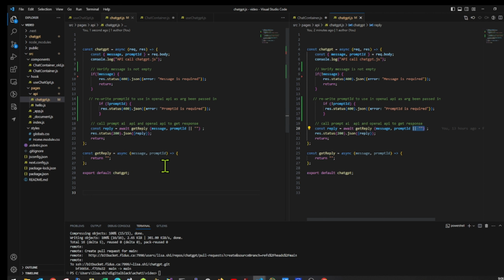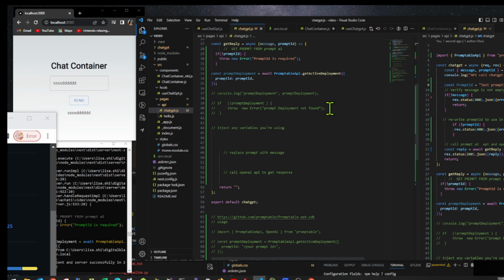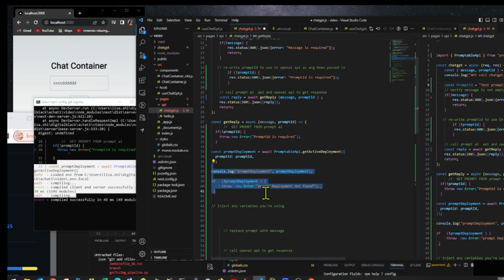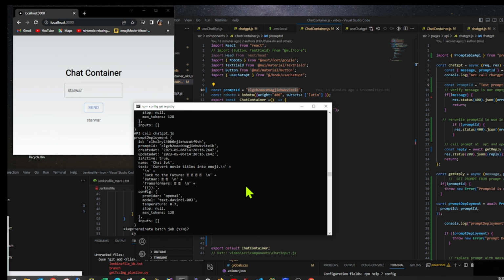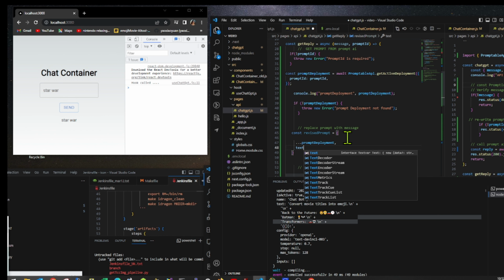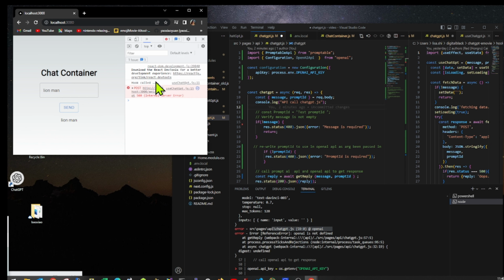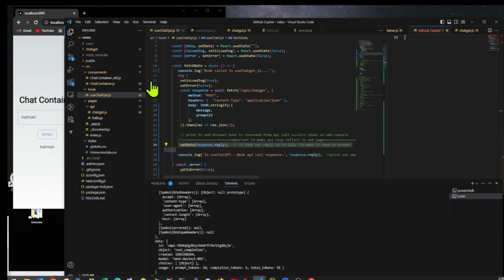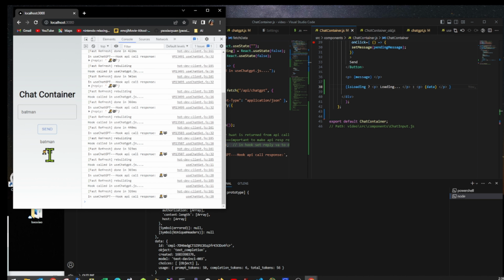Part2 Software Engineer Challenge Chat GPT to build AI web Chat Bot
Software Engineer Challenge Chat GPT to build AI web Chat Bot --continue
of The video

Topic keywords
Tools --npm, Node.js, React Developer Tools---React component tree, view props and state details, and                             even view
ES6 modules,
How React works
React with JSX
         Babel
        webpack
React State management-- useState hook
React context
Enhancing componets with hooks -- useEffect
Incorporating Data -- Virtualized lists creating fetch hook
ESLint--React testing
Prettier--
React Router
React and the server---Server rendering with Next.js
SPA
books Learning_React
Chatgpt保姆级开发教程！手把手教你从零搭建AI网站！代码详解！

(1) Chatgpt保姆级开发教程！手把手教你从零搭建AI网站！代码详解！ - YouTube

Beta.openai.com/example

create-next-app framework

promtable.ai Promptable ---A simple, lightweight, and flexible library for building prompt engineering pipelines in Typescript/Javascript.

examples

git hub  movie to emoji